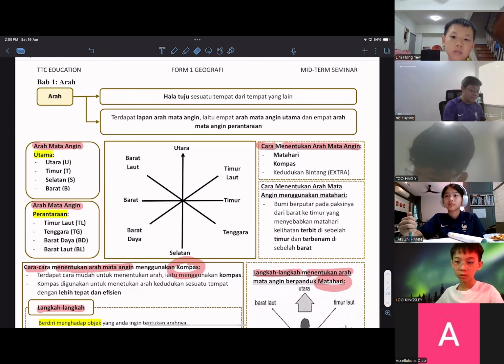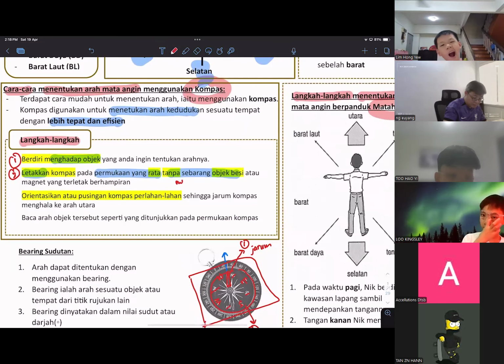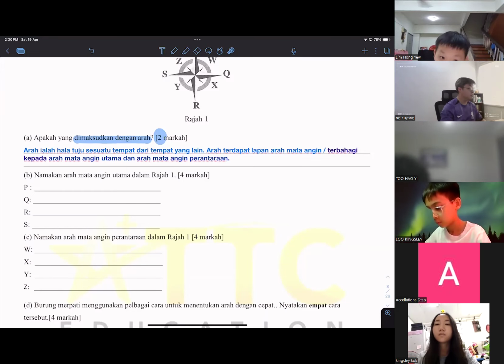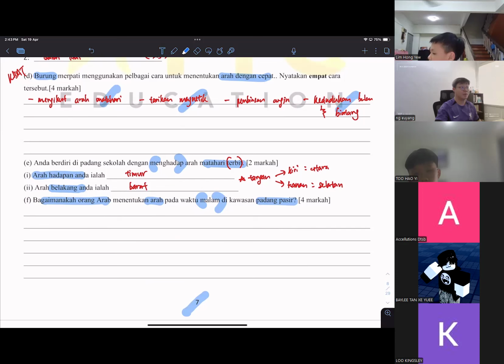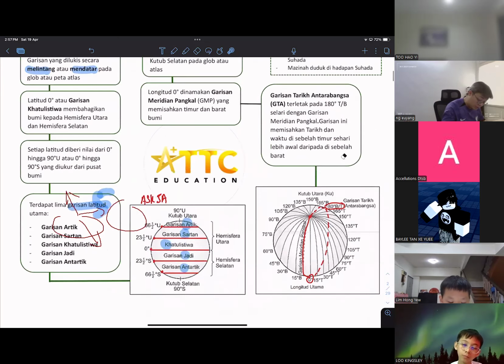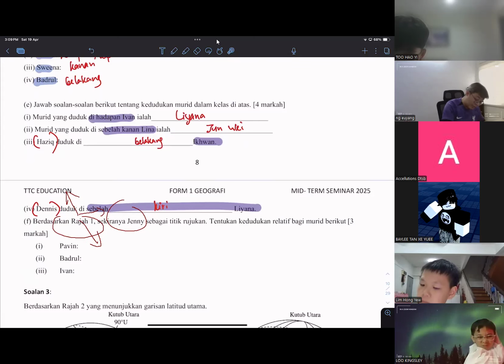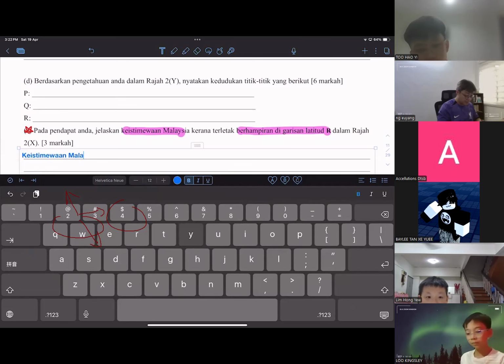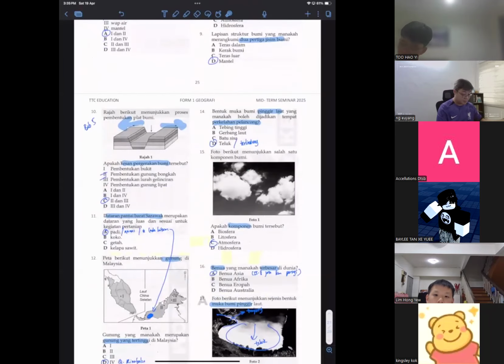F1 GEO - Tutor Eu Yang [English] 2025 Mid Term Exam Seminar